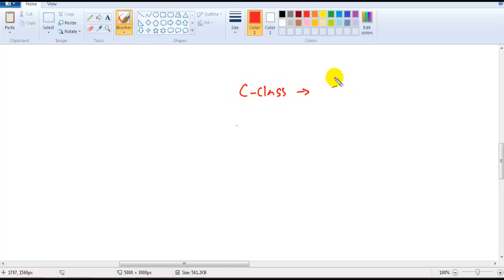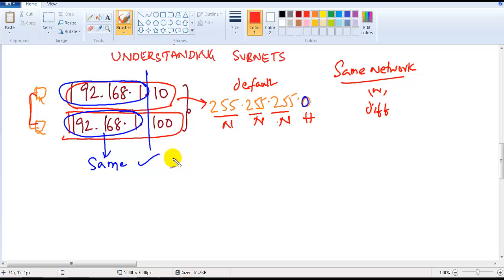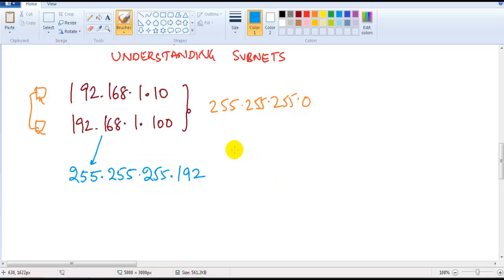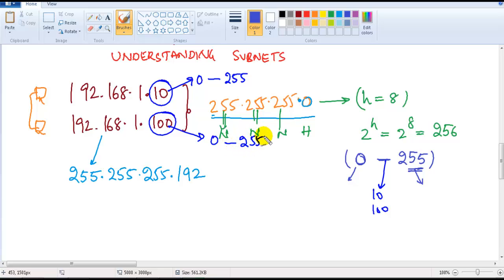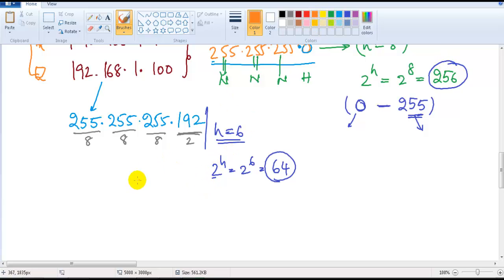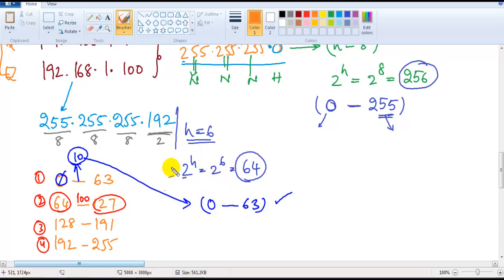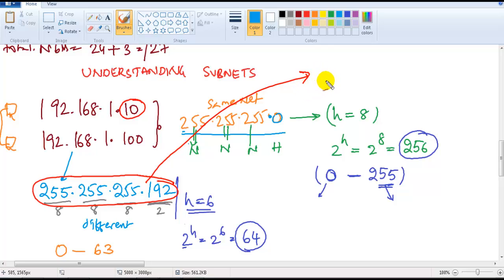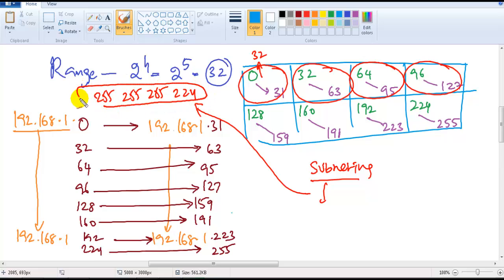CCNA Routing & Switching:Understanding Subnets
• Subnetting   is the process of Dividing a Single Network into Multiple smaller networks.
• Converting Host bits into Network Bits i.e. Converting 0’s into 1’s
• Subnetting helps in minimizing the wastage of IP address

Subnetting can be performing in two ways.
1. FLSM Fixed Length Subnet Mask
2. VLSM Variable Length subnet mask